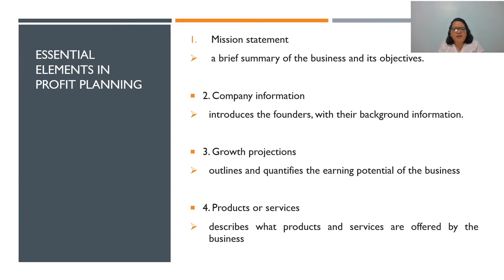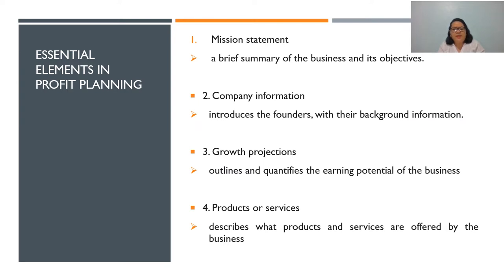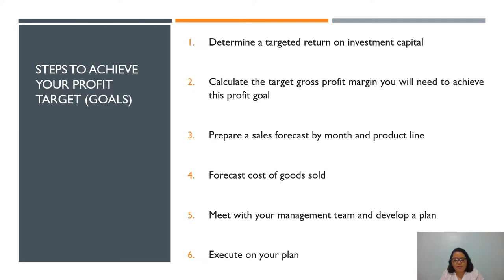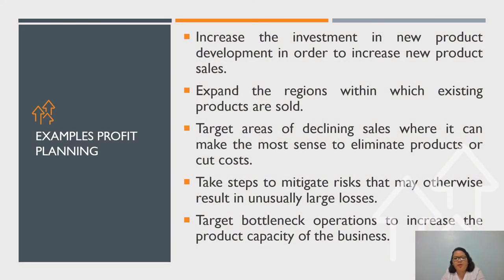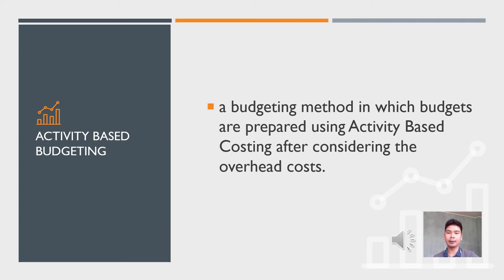Chapter 9: Profit Planning and Activity-based Budgeting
Lessons for CH9: Profit Planning and Activity-based Budgeting (ABB)
Part of lessons for CH9 in Advanced Managerial Accounting,
MBA202 Class: 3rd meeting of presentation and discussion. 2022
Presented by: Francis Sepino and Ma. Tricia Sta. Barbara
Presented to: Dr. May P. Samson
*For educ. purposes only.

For reference/link of the topics:
e-Finance Management,